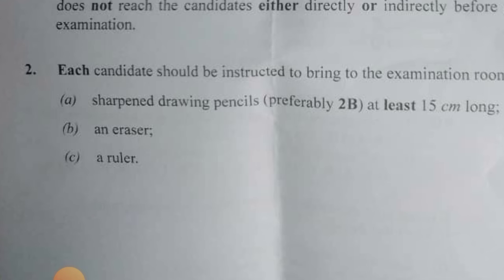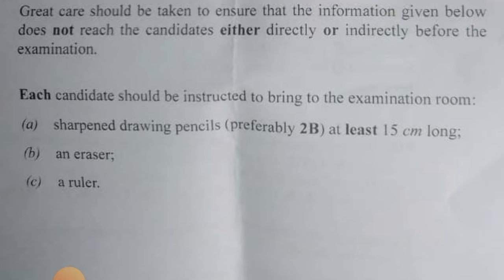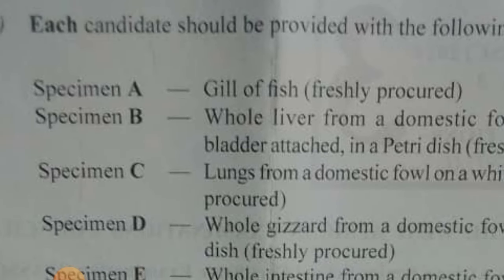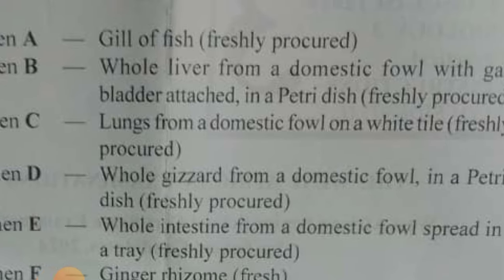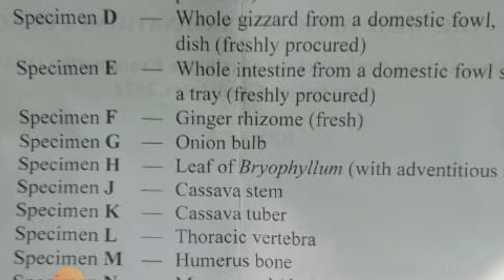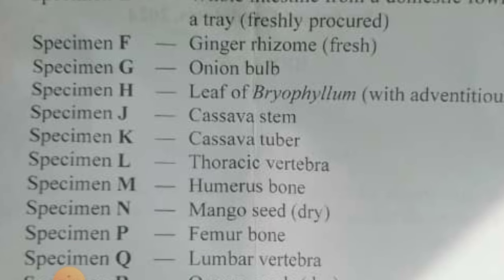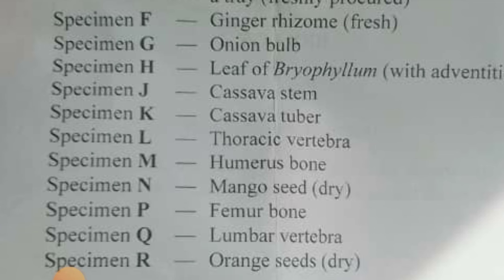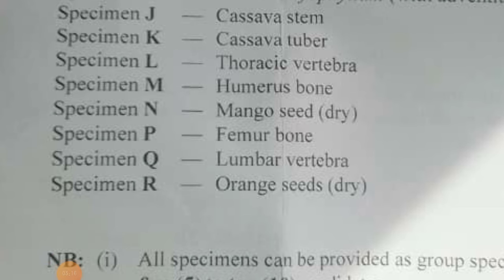Biology Practical Specimen 2024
Biology Practical Specimen for 2024 Examinations is here.